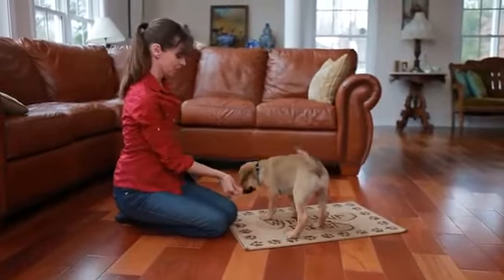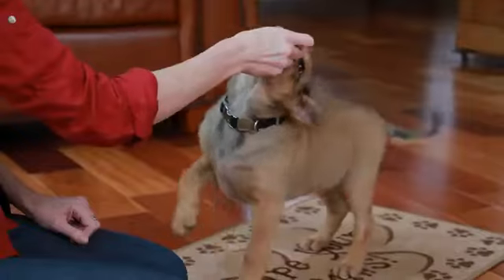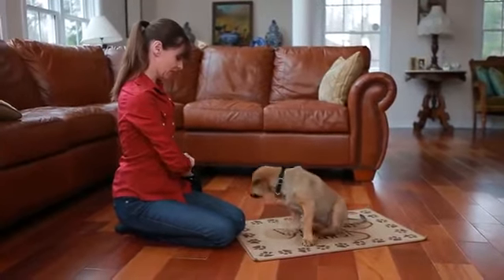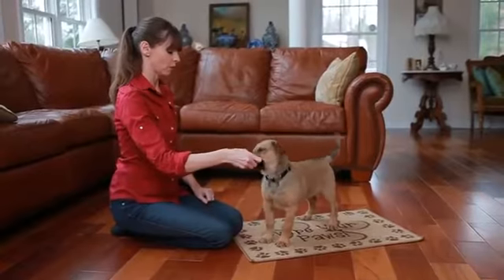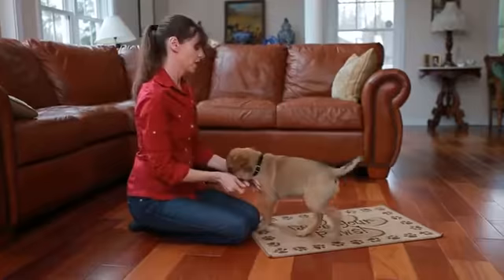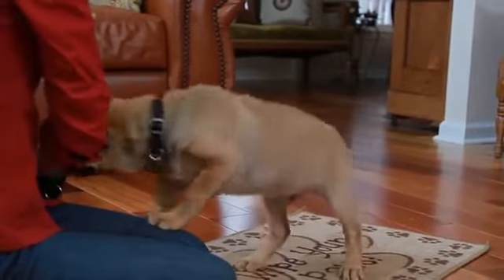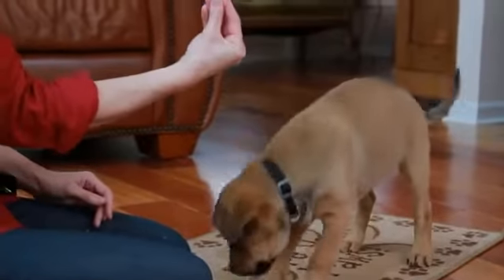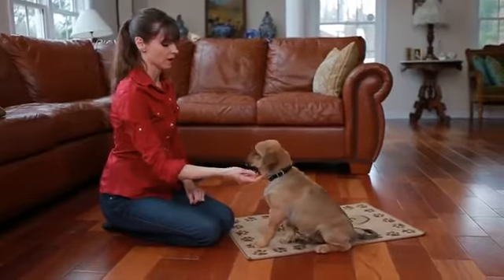Teach a Puppy to Sit